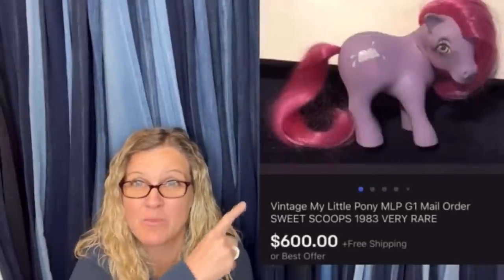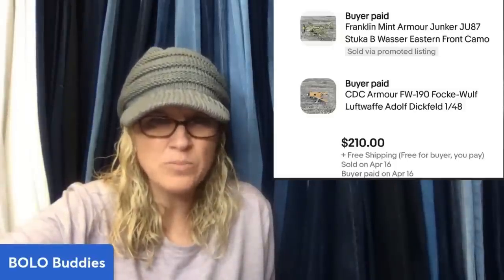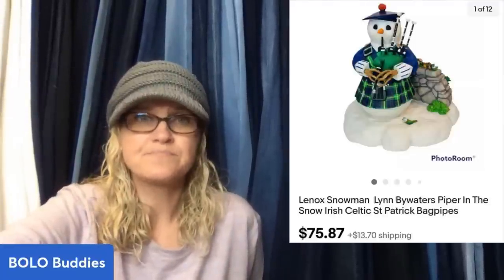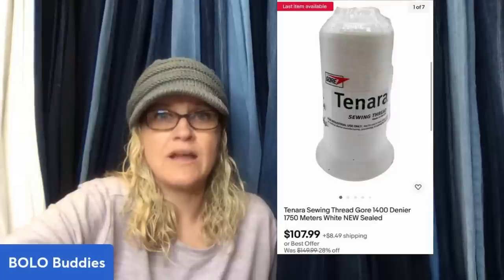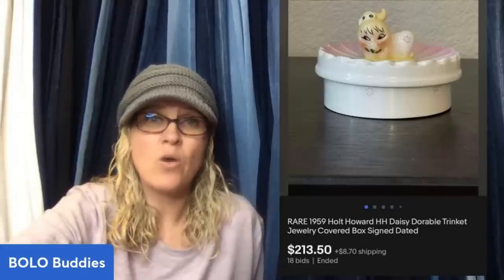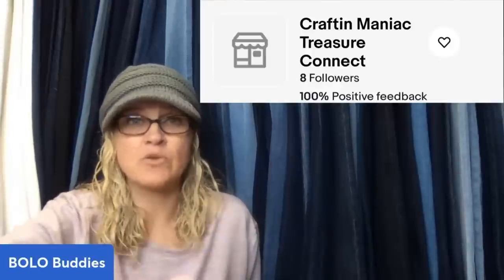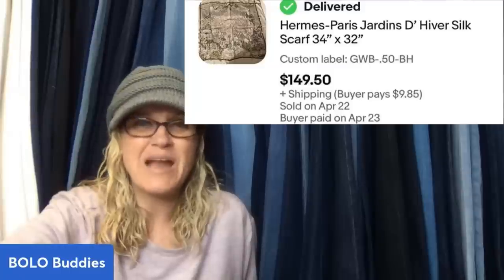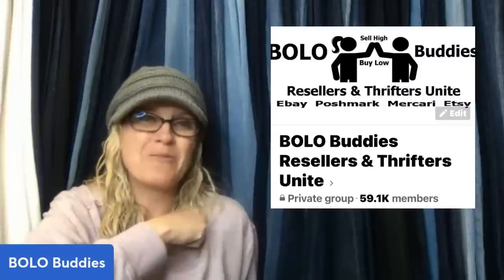Big Money BOLOs Facebook Members Share their Best April BOLO